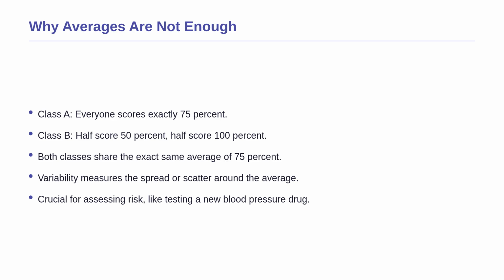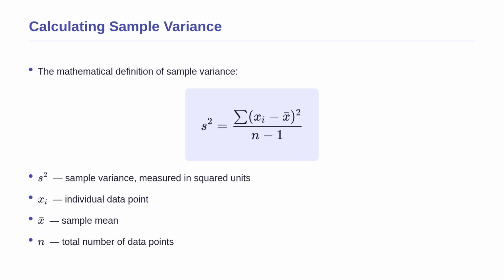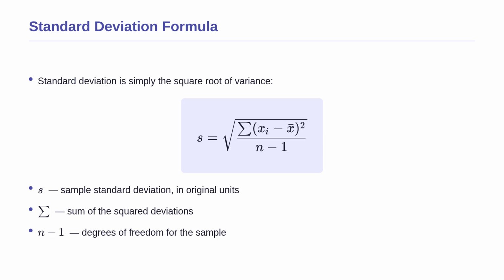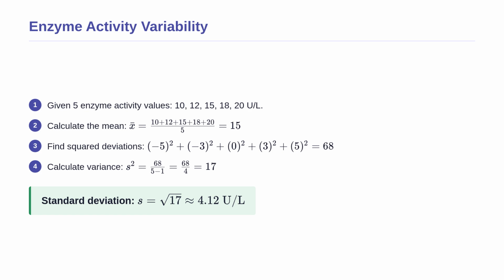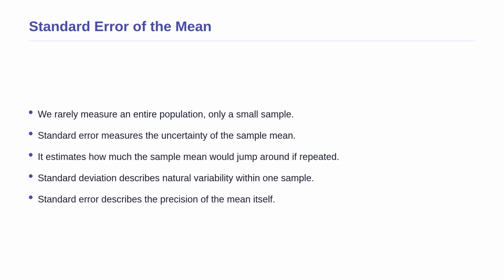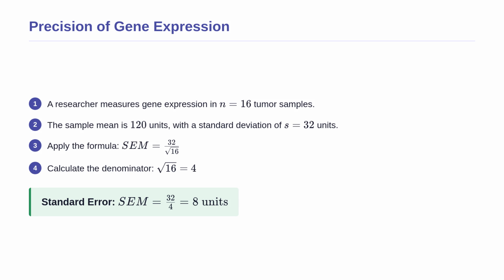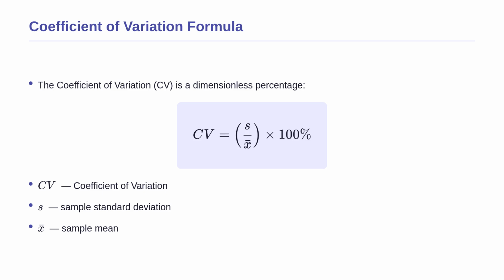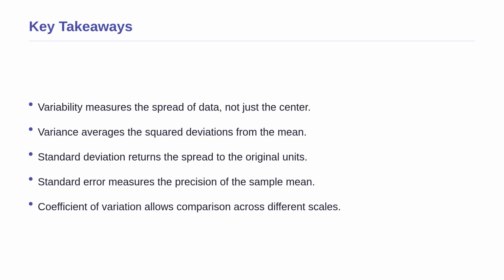Computational Biology - Measures of Variability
Video lecture on Measures of Variability for Computational Biology.